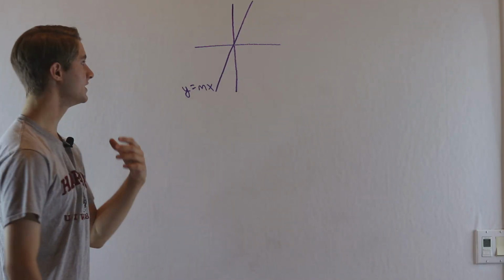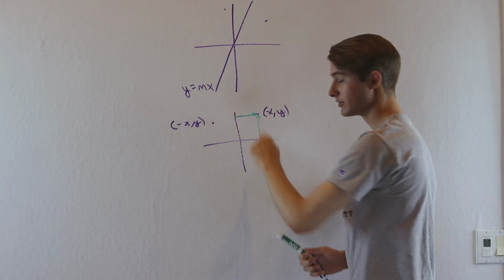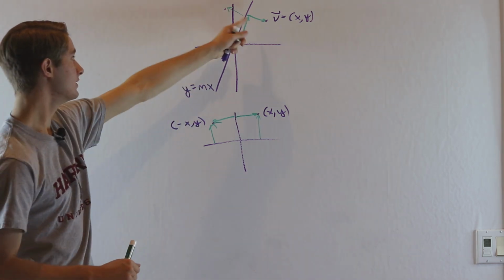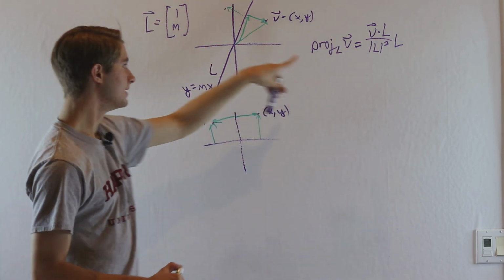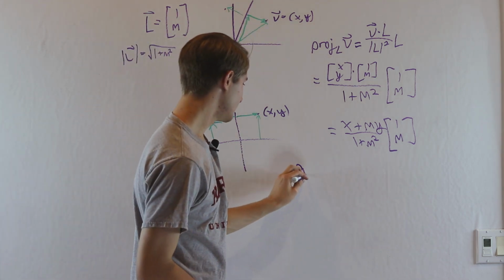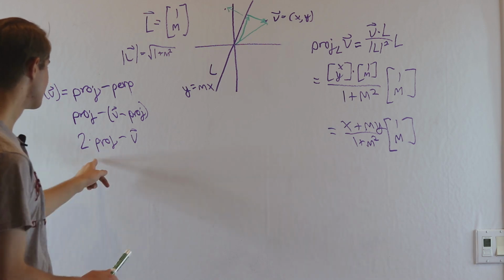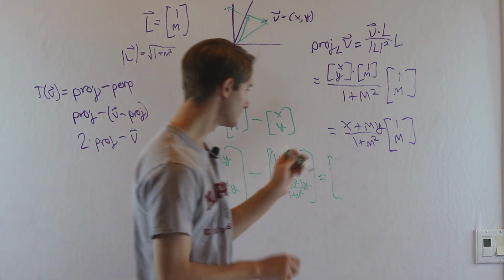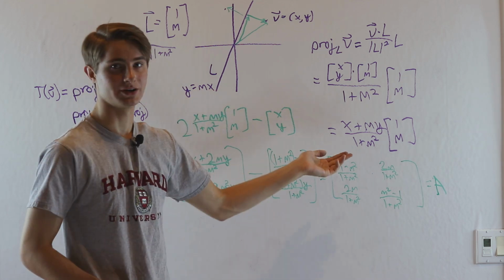Reflecting Across y=mx with Vector Projections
I saw Dr. Peyam's video on reflecting across the line y = 2x, so I decided to jump in the ring and solve the problem with a different approach! I really like the vector math that happens in linear algebra, so this method is interesting to me.